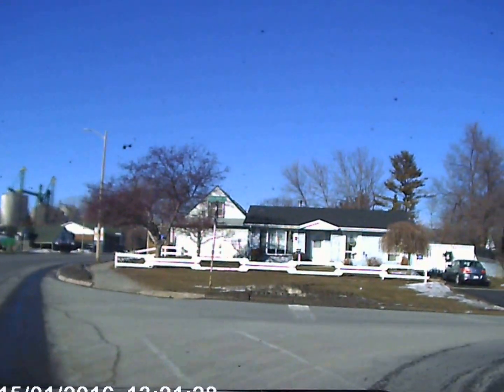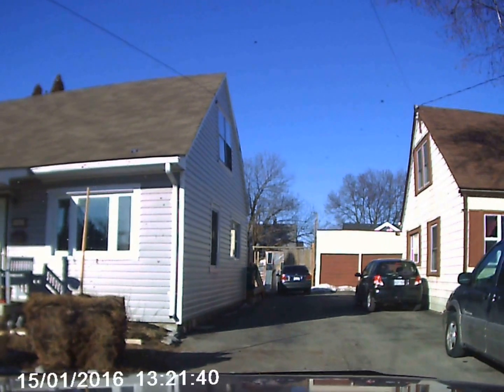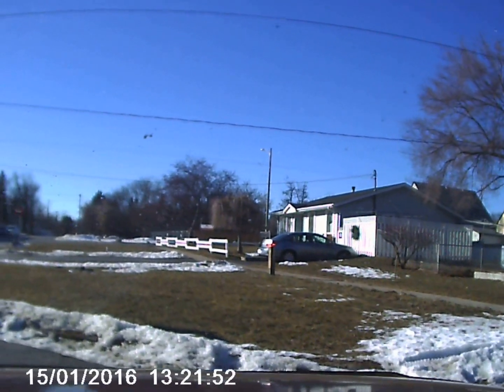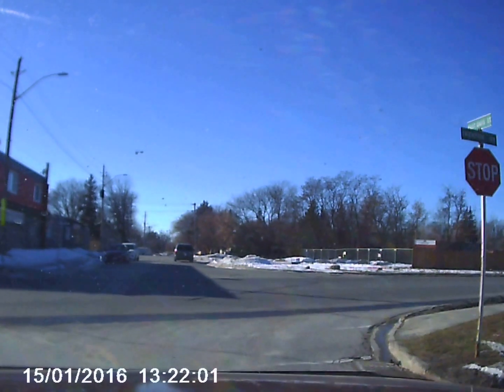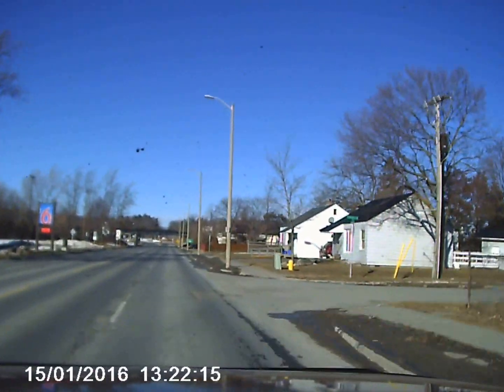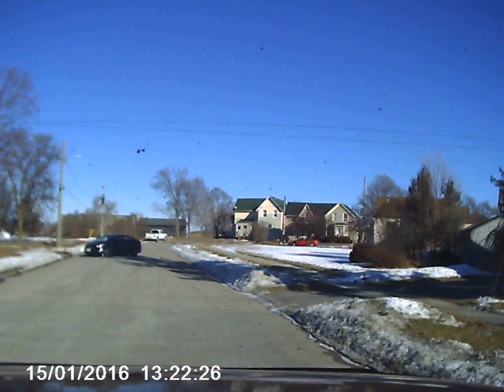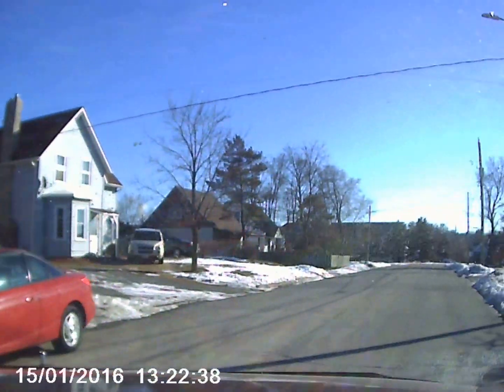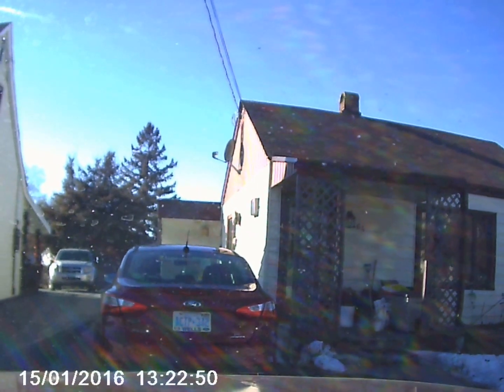Here we go to Grandma place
Visiting my Grandparents house of the past